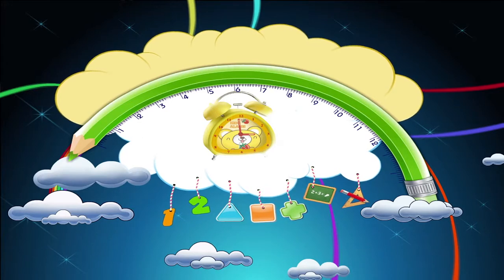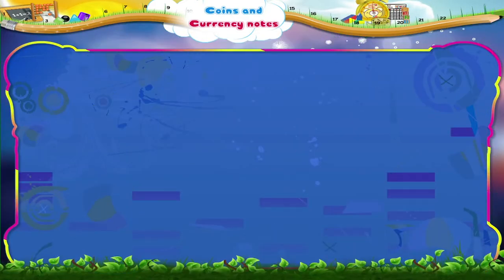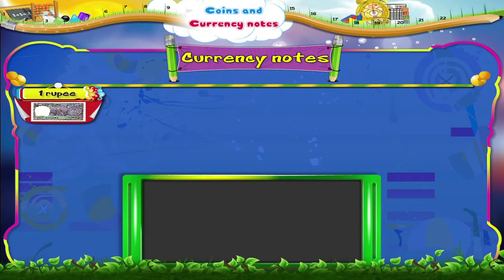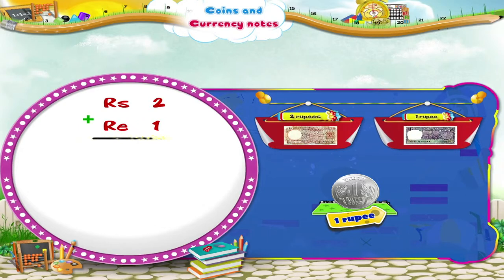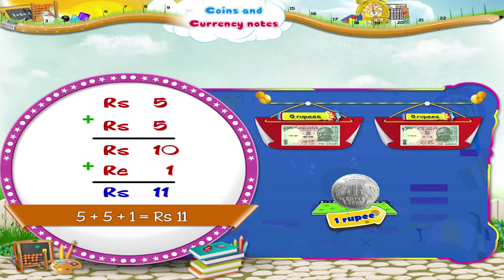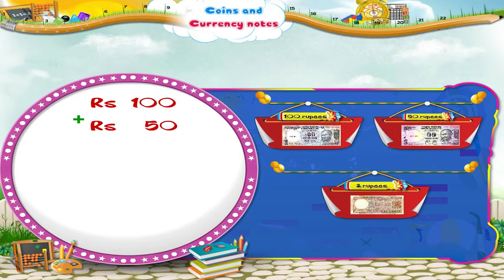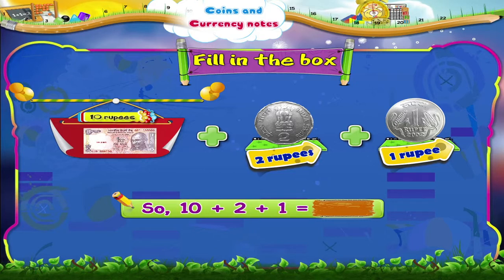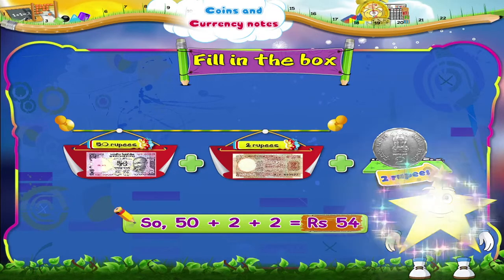Learn Grade 3 - Maths - Coins and Currency Notes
In this video you get to Learn Grade 3 - Maths - Coins and Currency Notes